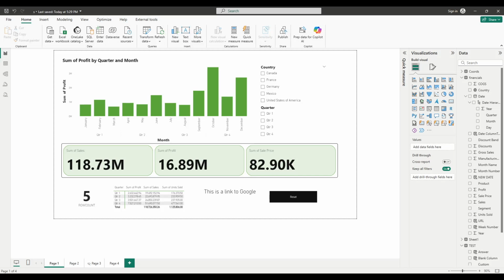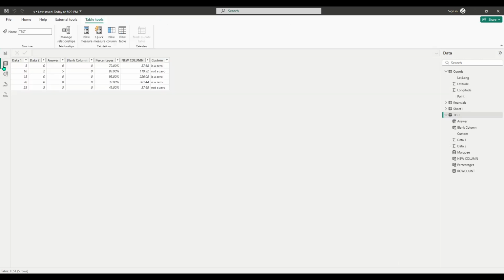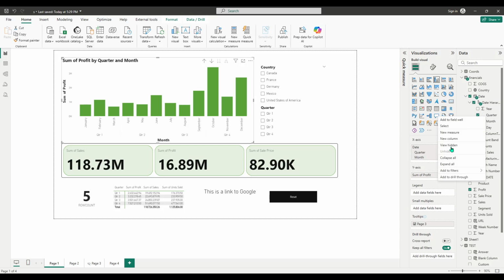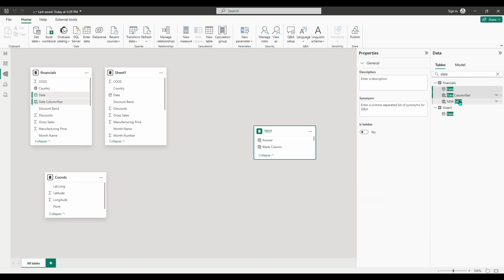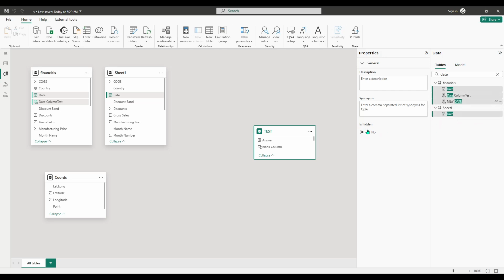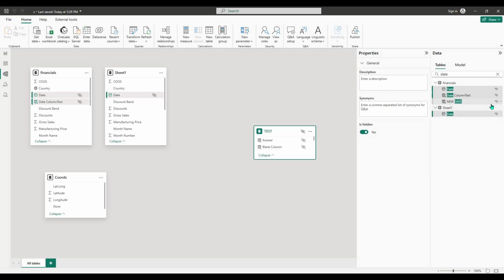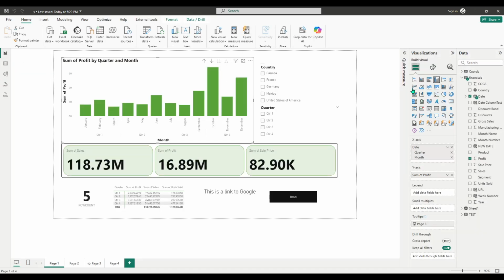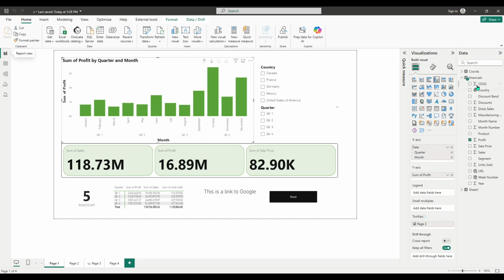How to Hide Multiple Fields at Once in Power BI (2025 Step-by-Step Beginner Tutorial)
Learn how to hide multiple fields all at once in Power BI! In this 2025 beginner-friendly tutorial, I’ll show you how to bulk-hide columns, clean up your Fields pane, manage unused fields, and streamline your data model for easier reporting. Perfect for anyone who wants a cleaner, more organized Power BI workspace.

how to hide multiple fields in power bi, power bi hide fields bulk, hide columns all at once power bi 2025, power bi fields pane cleanup, organize data model power bi, hide unused fields power bi desktop, power bi beginner modeling tips, bulk hide fields power bi tutorial, clean data model power bi, step by step hide columns power bi, power bi workspace organization